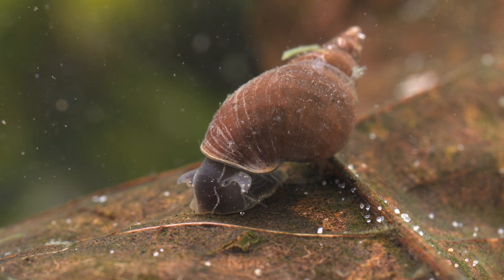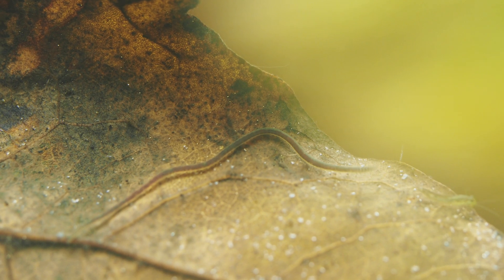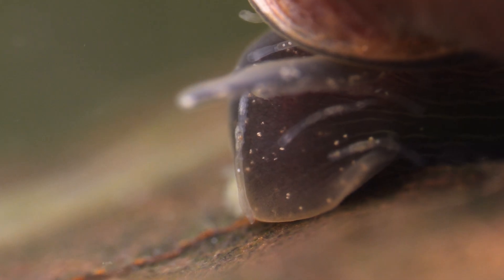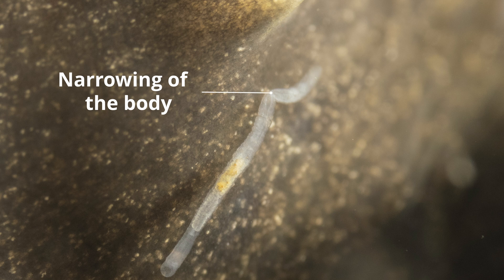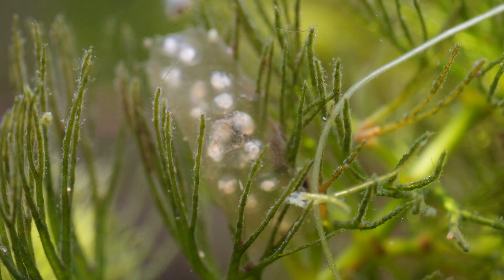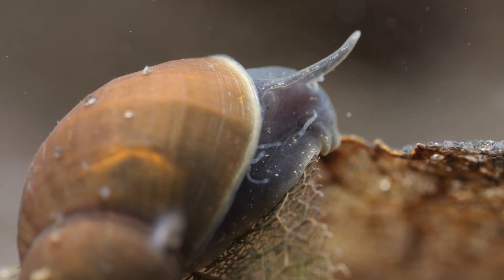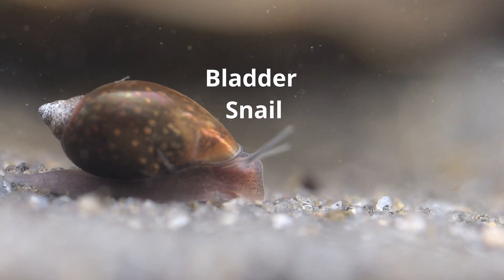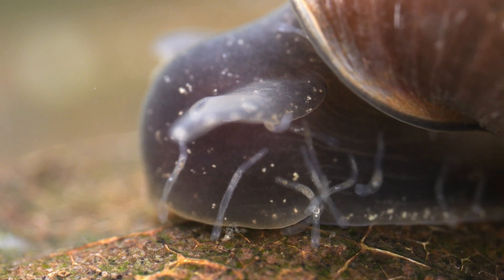The Worm that lives on a Snail - Chaetogaster limnaei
We take a closer look at the 'Snail Worm' Chaetogaster limnaei which lives on, and sometimes in pond snails, and acts as a protection against parasites that can infect the snails, and sometimes us!

Attribution
Echinostoma photo
Camila Pantoja, Anna Faltýnková, Katie O’Dwyer, Damien Jouet, Karl Skírnisson and Olena Kudlai (2021). "Diversity of echinostomes (Digenea: Echinostomatidae) in their snail hosts at high latitudes". Parasite 28: 59. DOI:10.1051/parasite/2021054. ISSN 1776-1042.

References
Muñiz-Pareja, FlaviaCaroll & Iturbe, Paul. (2018). Effectiveness of Chaetogaster limnaei as a controller of Fasciola hepatica in experimental infections of Galba truncatula. Tropical Parasitology. 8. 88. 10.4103/tp.TP_24_15.